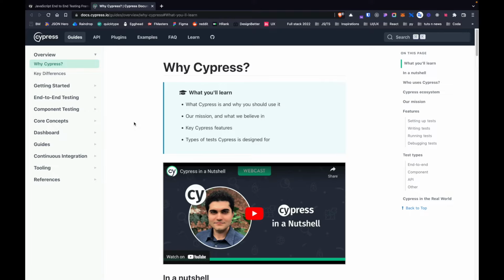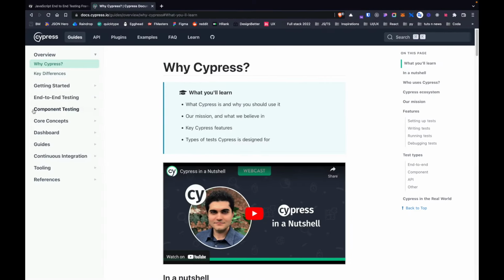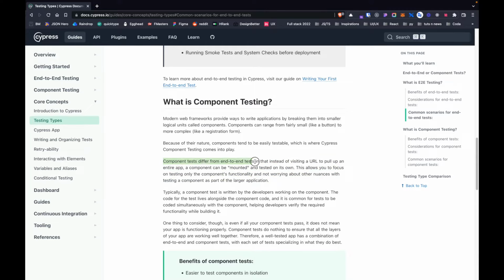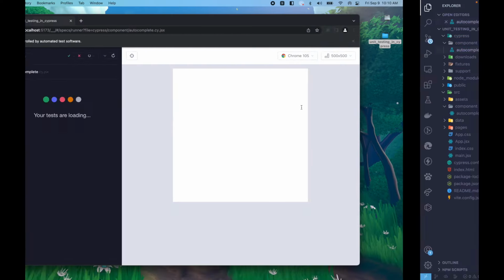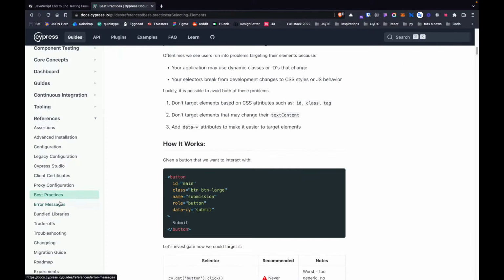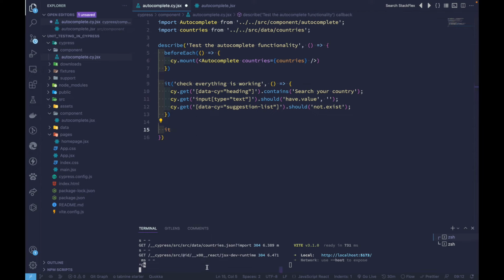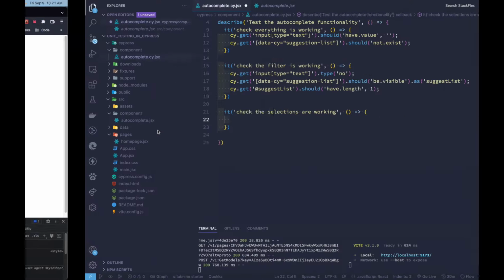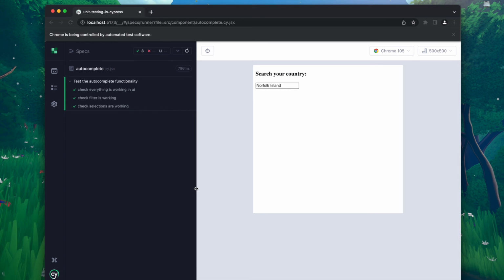Cypress Unit Testing In React Application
We will write unit testing for our React application using Cypress. With a unit test, we are ensuring all our functionality works in our application. This is great for bug-free production code.

***NOTE: This is not purely a unit test, we have a component test in the mix.

⌨️ Happy Coding!